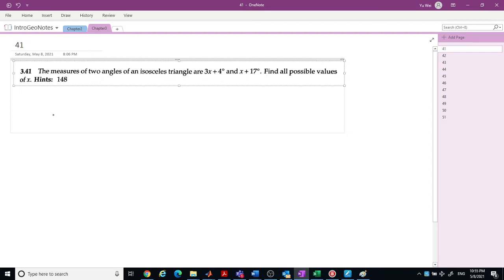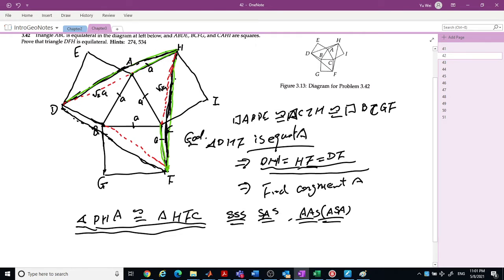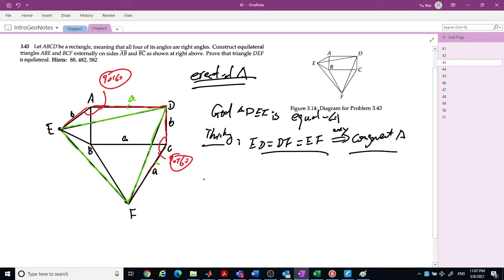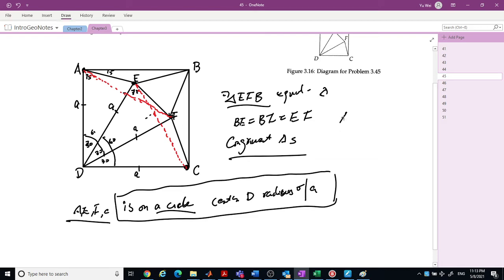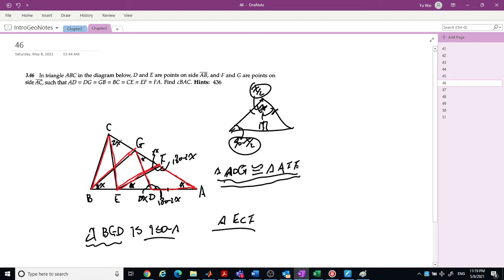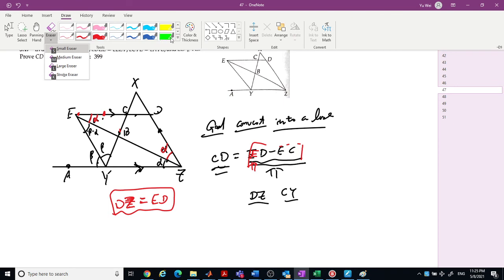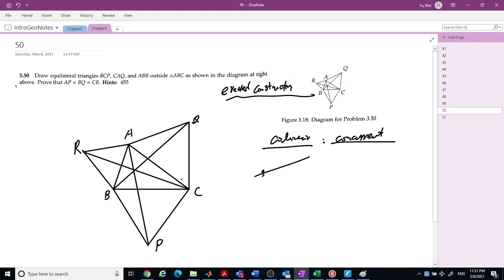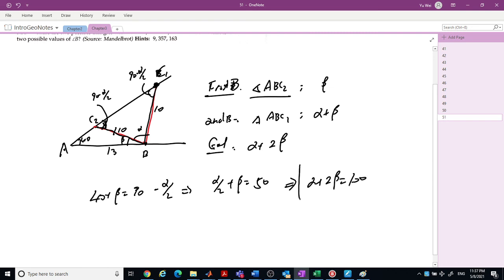Introduction to Geometry Chapter3 Challenge Problems 41-51